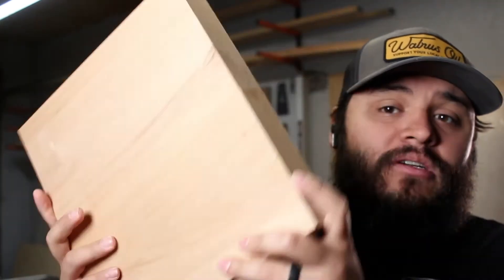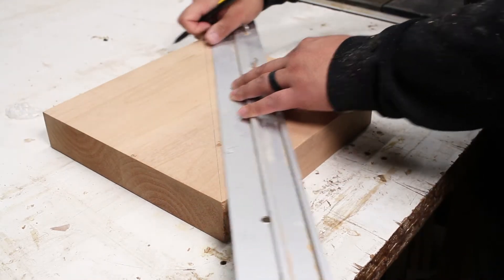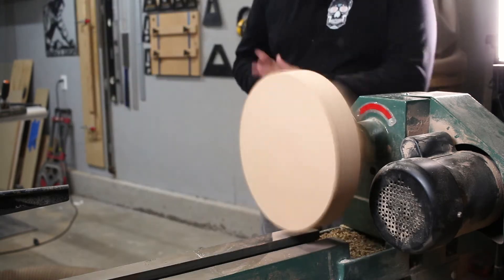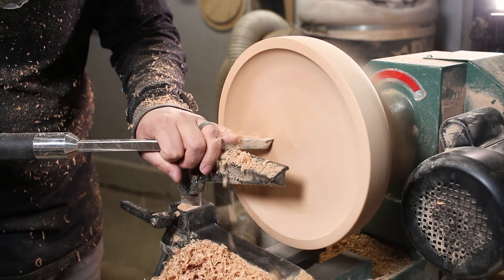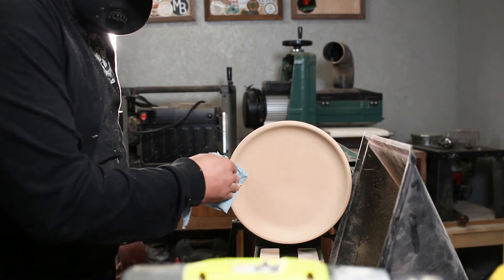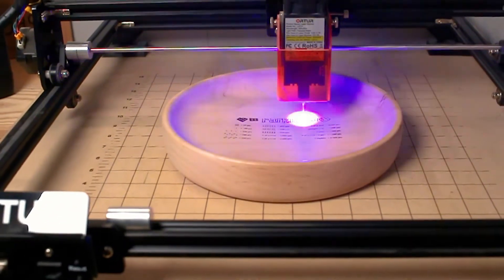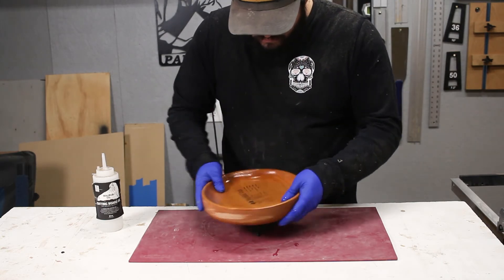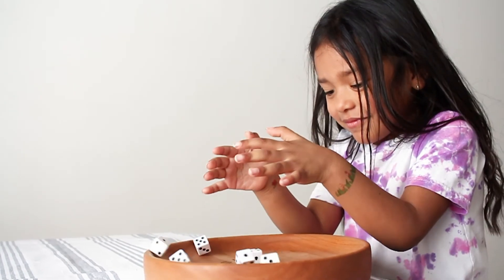Wood turning a alder farkle dish game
Do you like playing games? Board games or ward games? I'm more of a yard game person.

Have you ever played Farkle? I enjoy this game because it's quick and easy to play. All you need is a set of 6 dice and some paper to keep score. Thats it.

Now, you don't need a custom turned dice tray with all the rules laser engraved onto it. But it doesn't hurt. Plus It shows people that you mean business.

I got the idea for this tray a while back and just pushed it to the back of my mind on reserve for when I needed something to turn and had the time to turn it. well, today was that day! I was able to turn this and engrave it all in one day. It was such a fun project and really want to make more!

Check out my Etsy to see what I have available or to pick up some Merch!

code: madira10 at check out

Its all about that wally sauce!

Want to buy me a drink to help keep me turning.